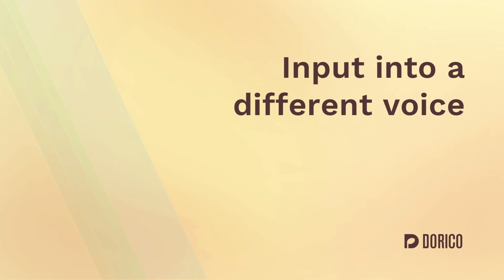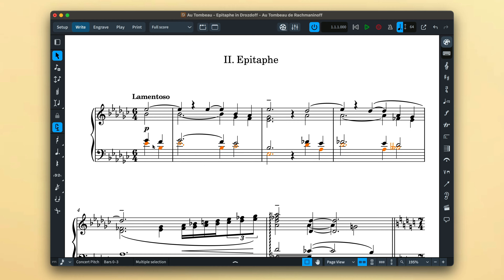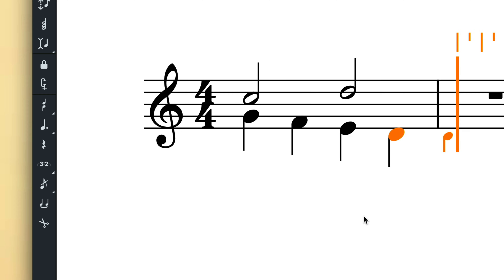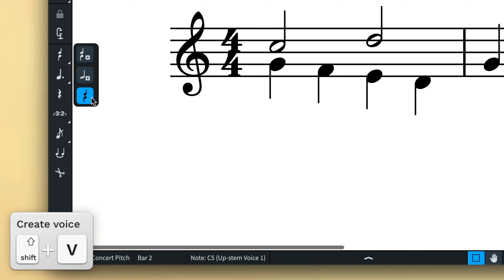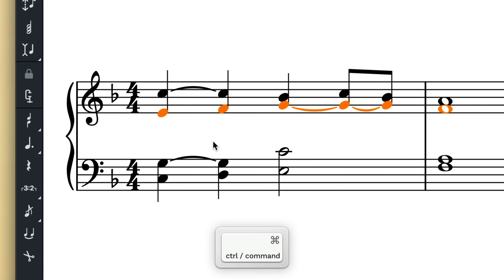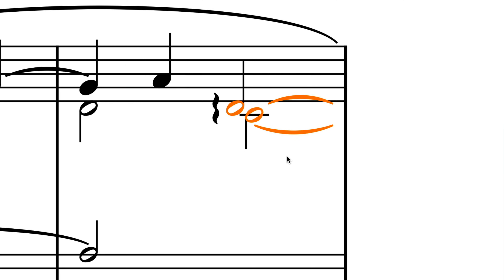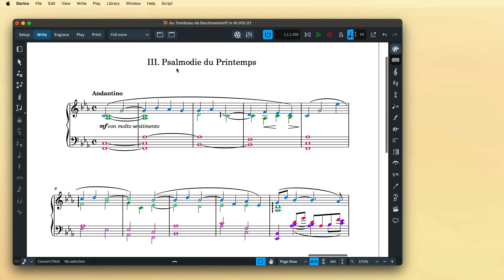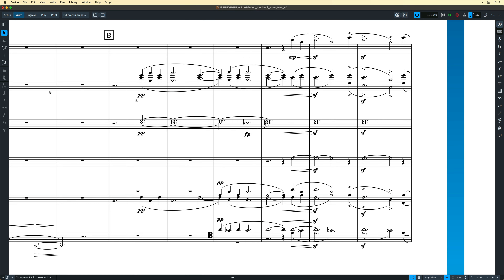Input into a Different Voice | Note Input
Learn how to create new voices in Dorico, useful for keyboard music. Create as many voices as you need, and then reuse them with ease. Change the voice of selected notes with the press of a button.